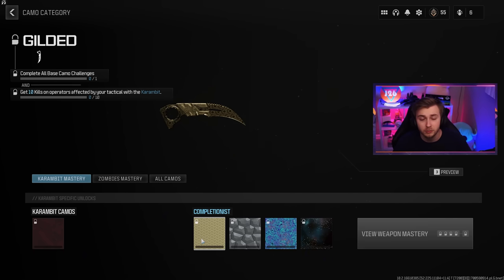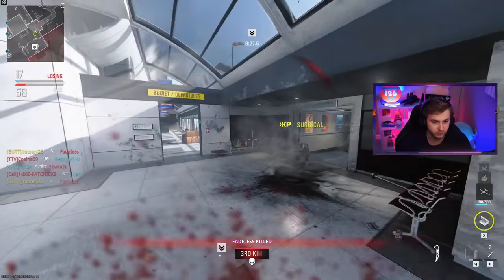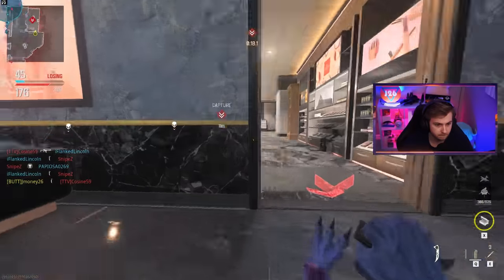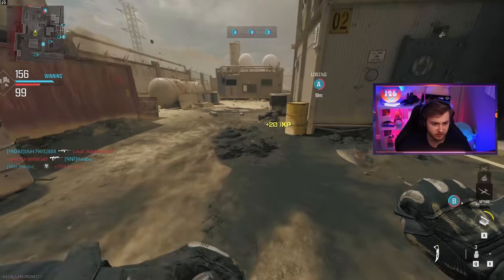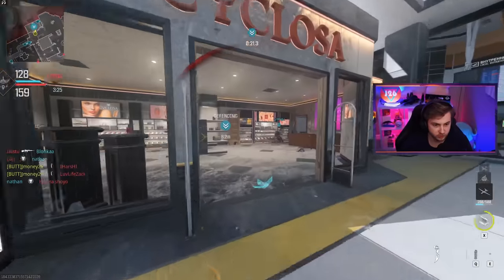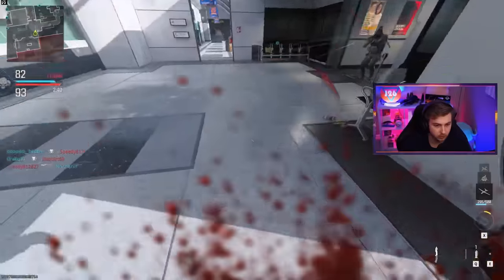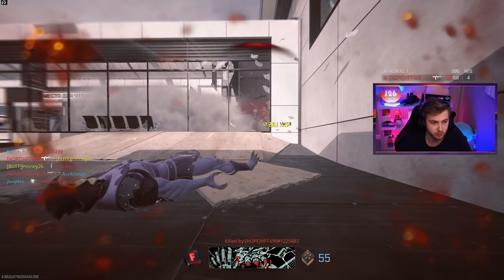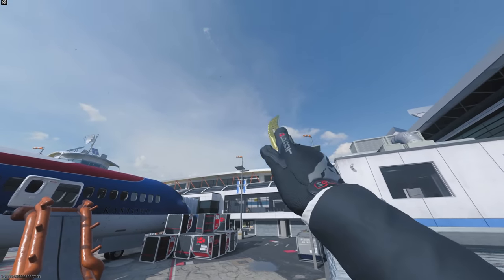The Melees HURT to get Forged... (Modern Warfare 3)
We try to unlock forged on our Karambit and Gutter Knife in MW3 and its a bit of an emotional roller coaster.

✅LINKS✅
👕MERCH 👕

Main Monitor
2nd Monitor
Monitor Stand